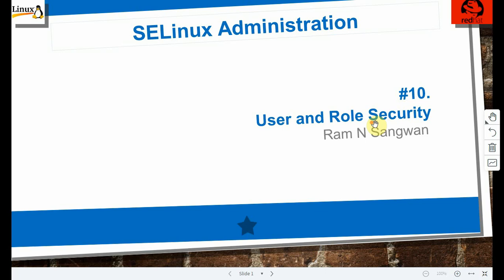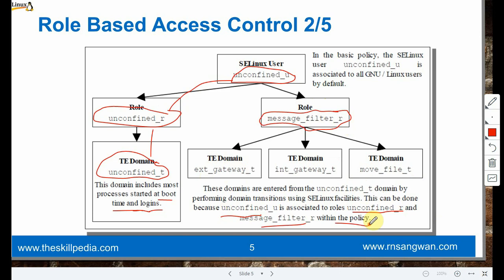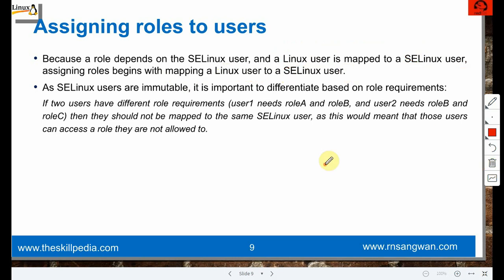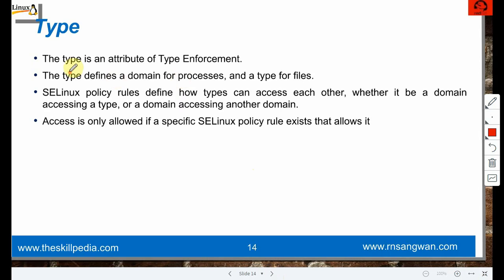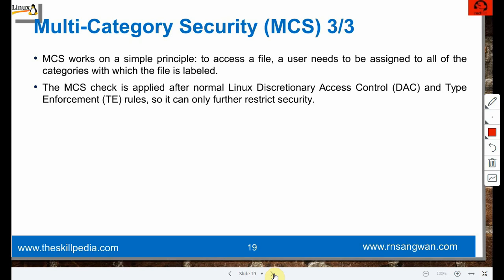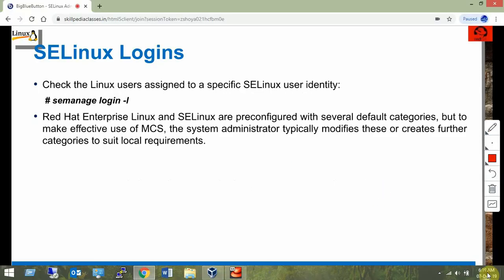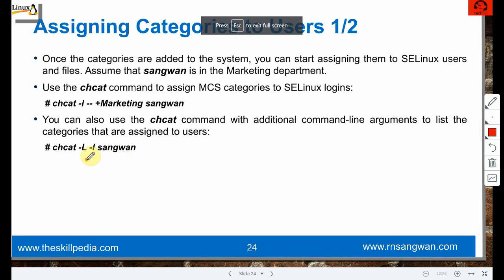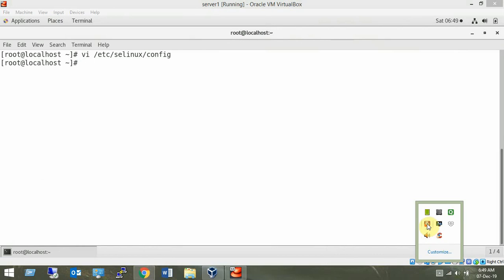SELinux User and Role Security